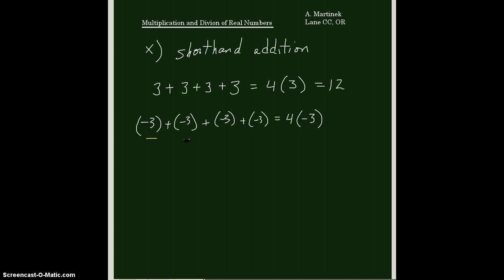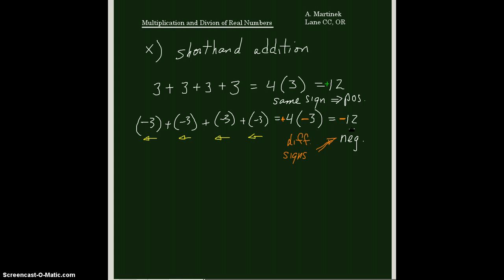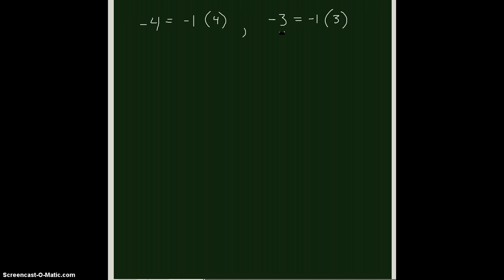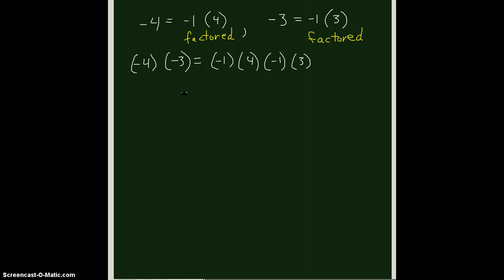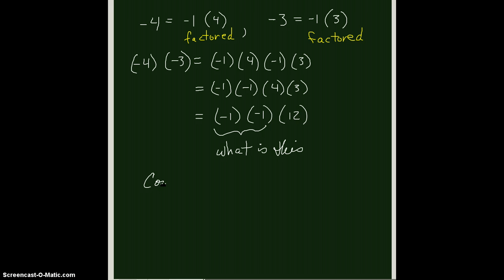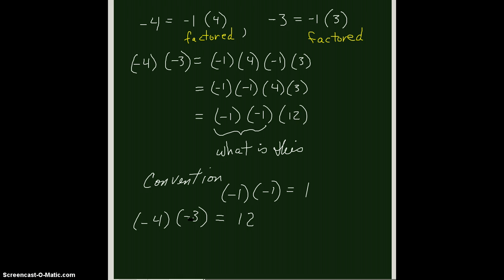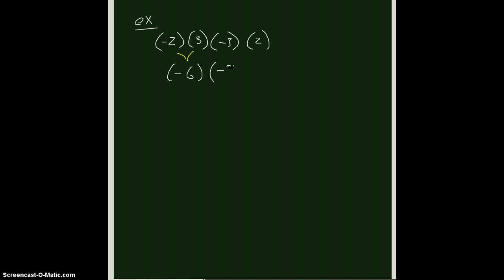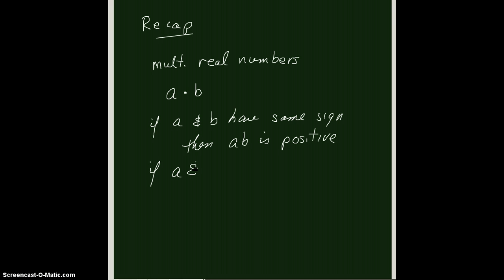Multiplication of Real Numbers